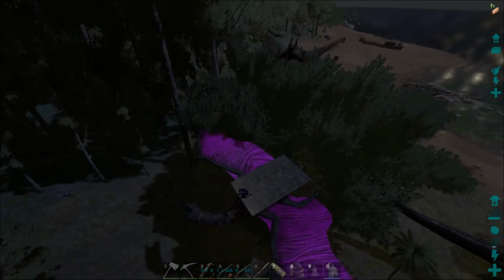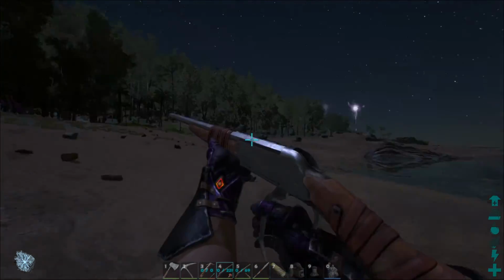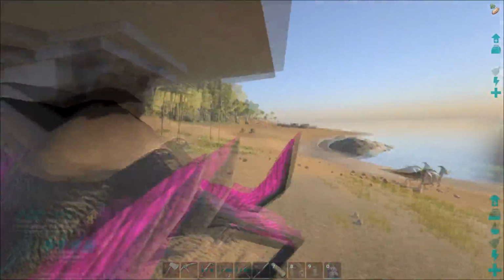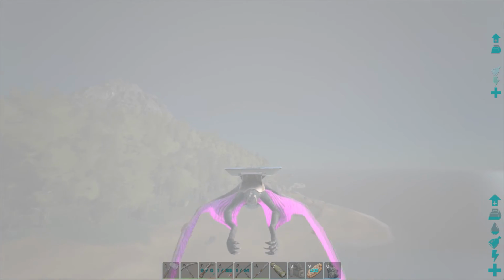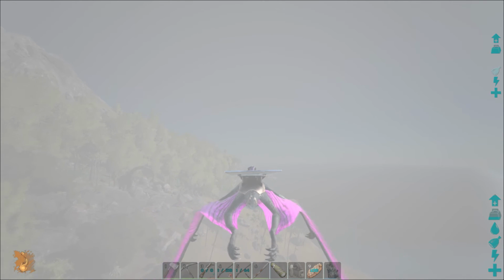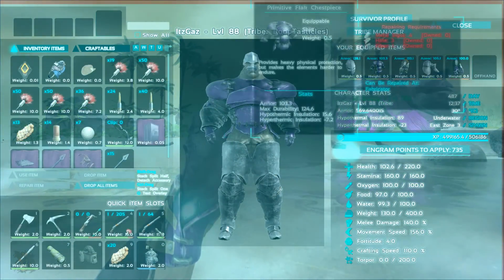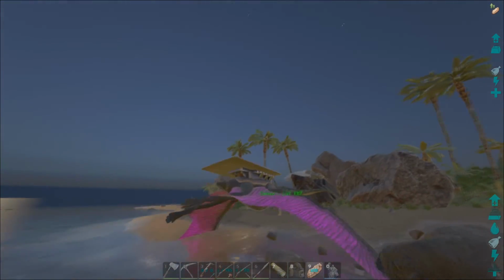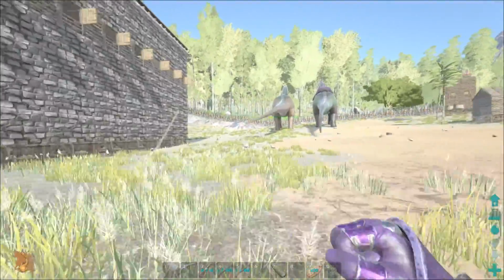Ark S1E16 ARK: Survival Evolved - Taming Frenzy! & The Giant Bird House Build!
Hey guys,
Welcome to ARK: Survival Evolved!
ARK is a game all about survival and base building and pet dinosaurs! BUT Most of all it is about POOPING!

Ok guys today we go a bit mad taming dinos! Including Argentavis Carno and Pteranodon! Also we built the bird house!!